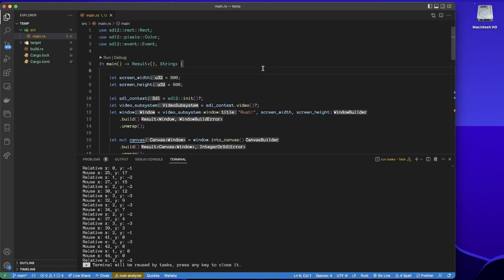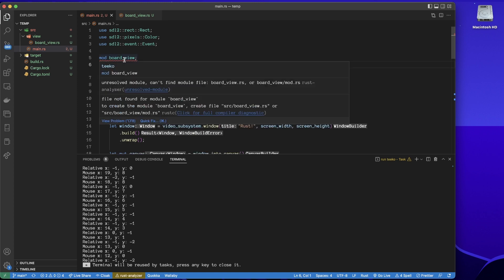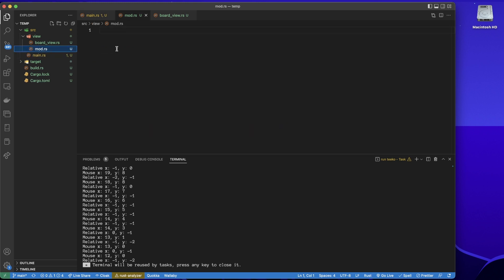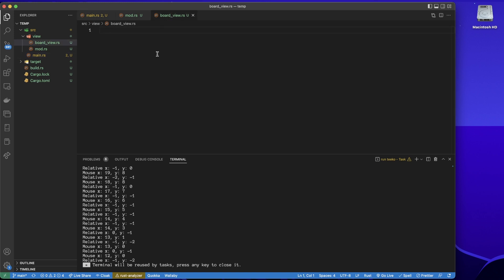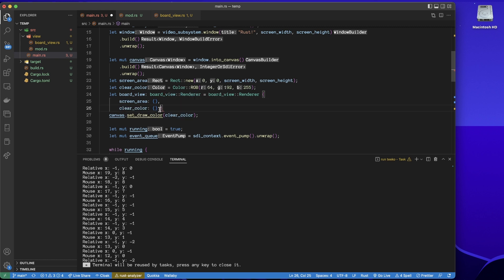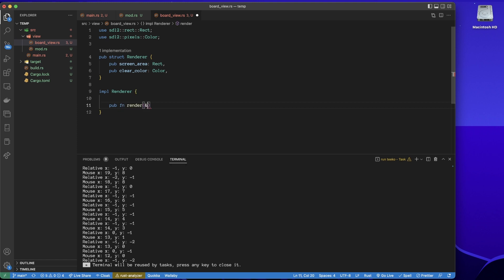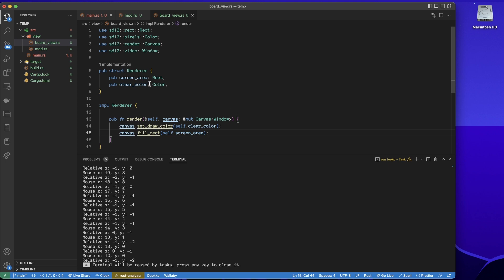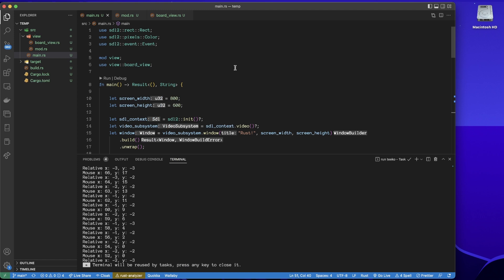Game Development in Rust: Multiple Source files and Directories